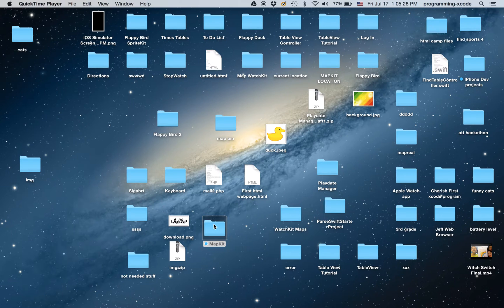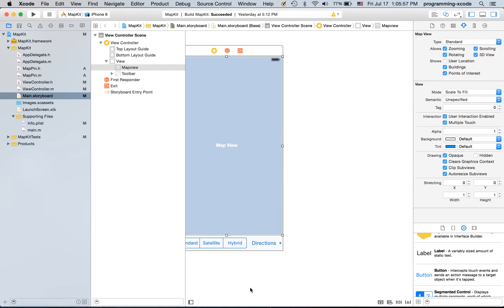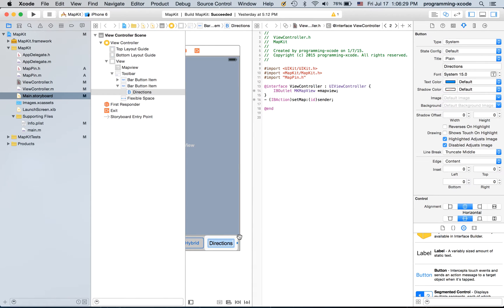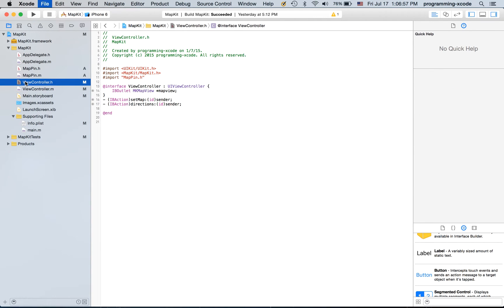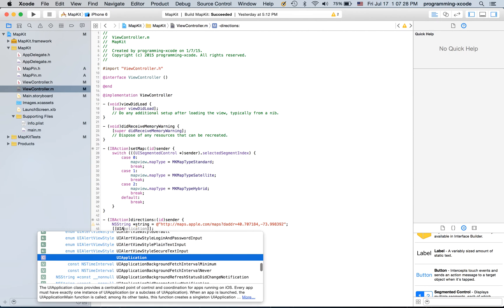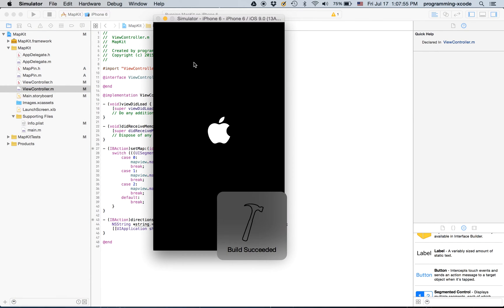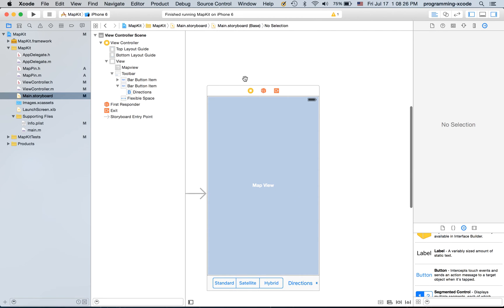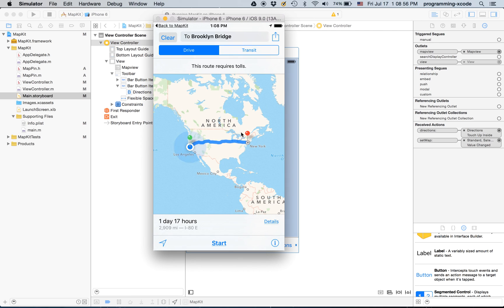iOS Programming: MapKit Directions in MapView Xcode 6.4 and objective c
In this video we learned how to find directions to a coordinate address using a url to apple maps.